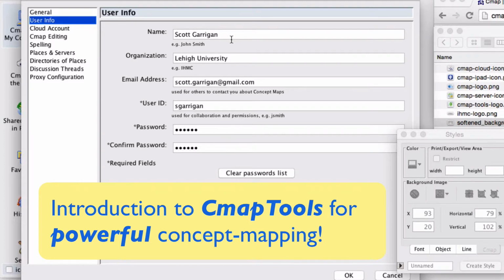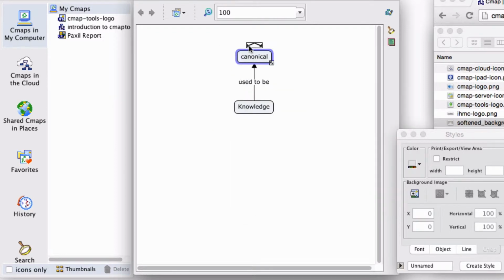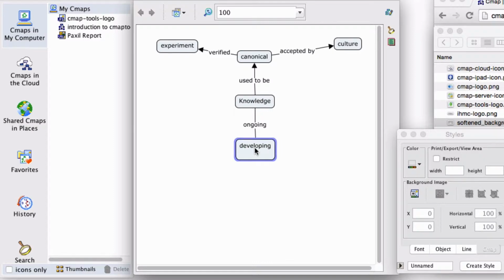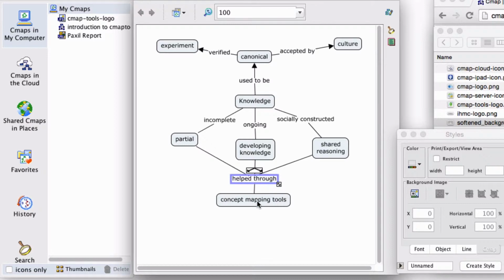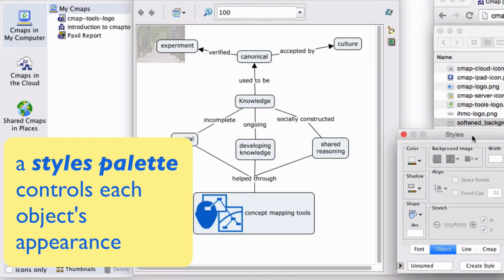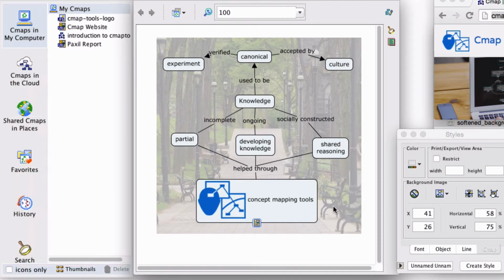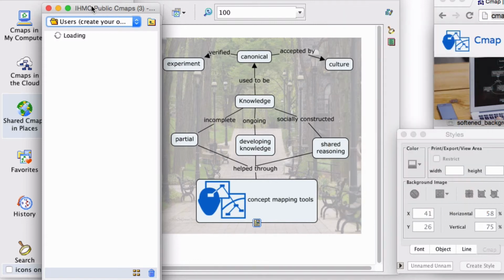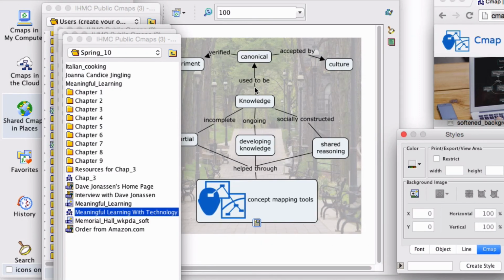Introduction to CmapTools